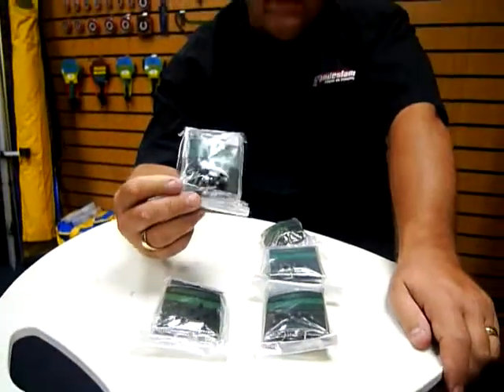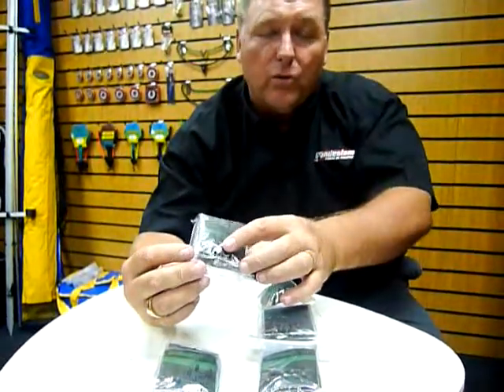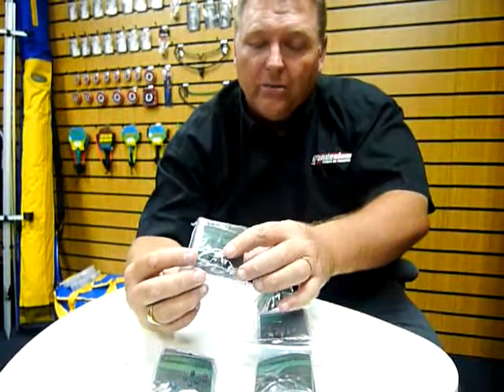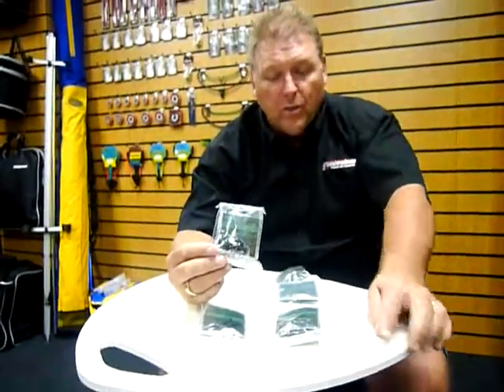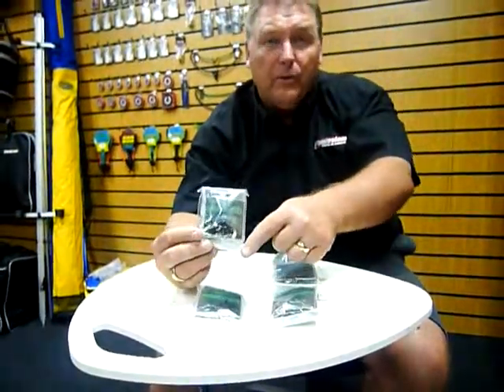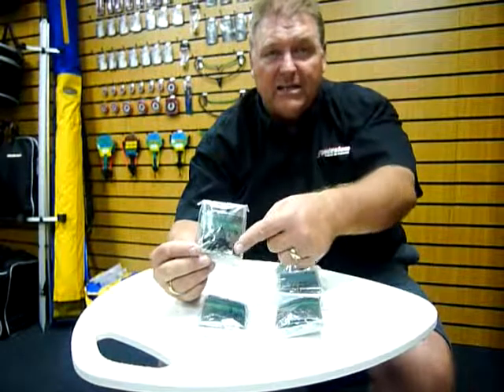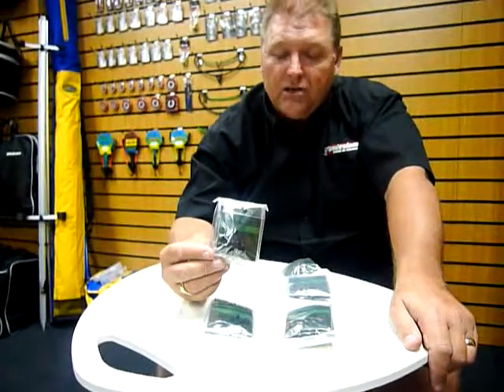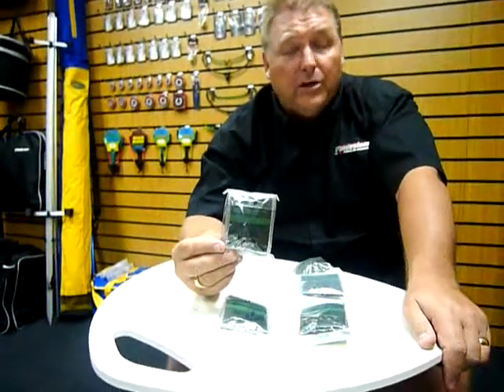Buffer beads and clip beads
Grandeslams John Roberts shows some of the fishing tackle Supliers of rods, reels, and a massive range of other types of fishing tackle.
The grandeslam range is available from all good fishing tackle shops